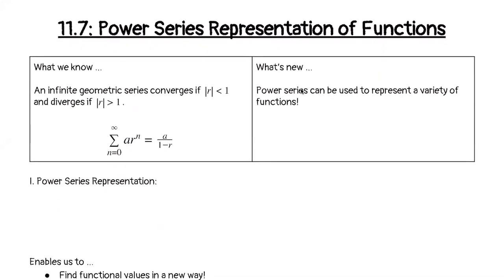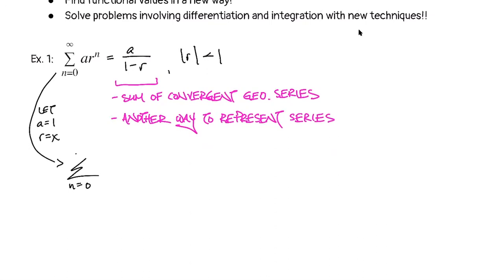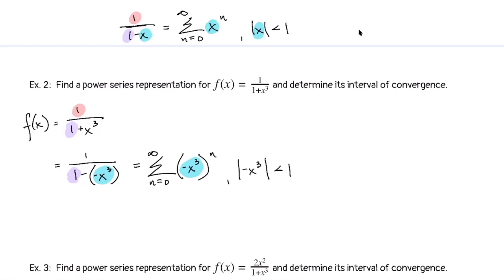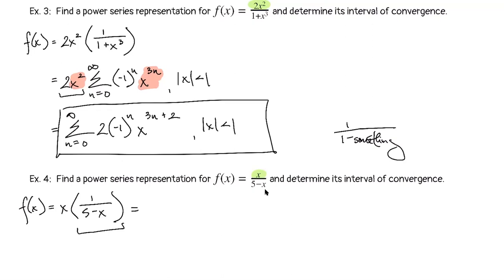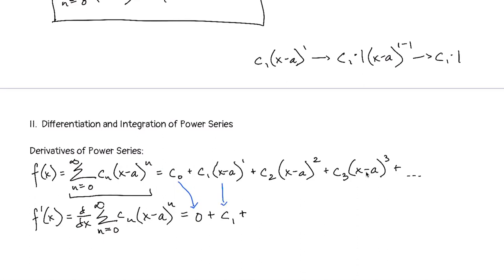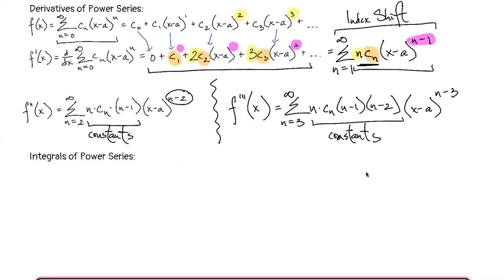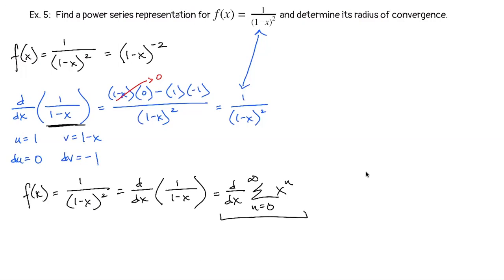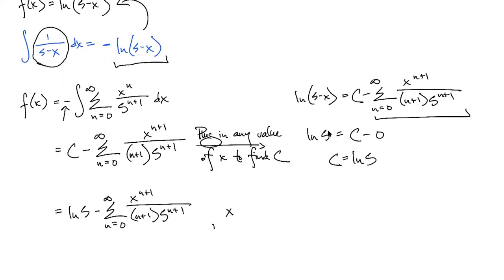Zoom Class 08.05.20 (Math151 Summer20)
11.7: Power Series Representation of Functions